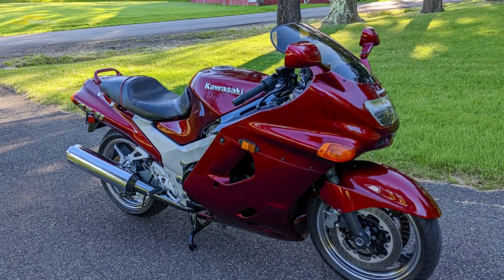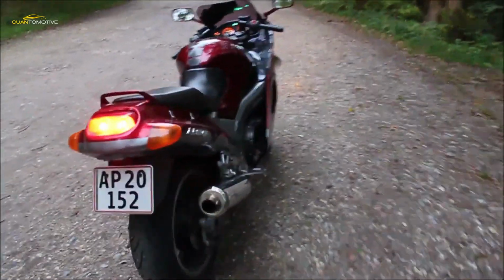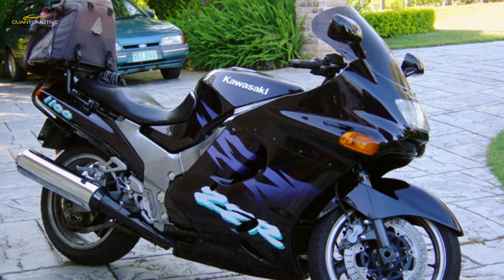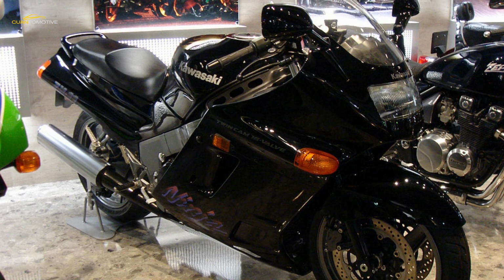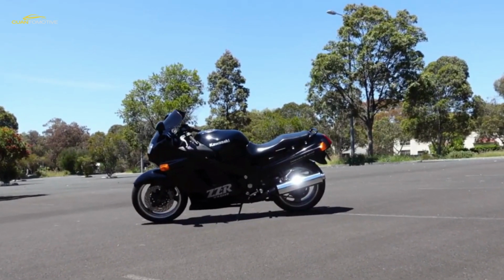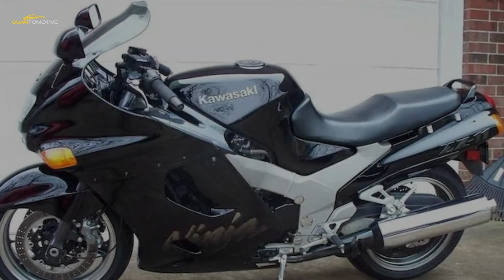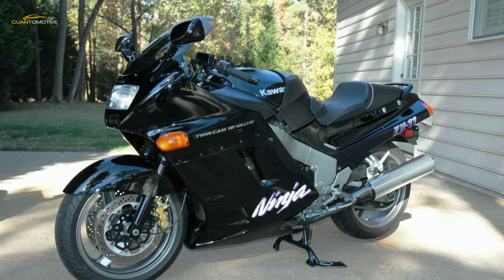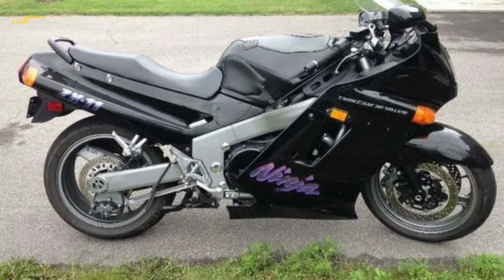1990 Kawasaki ZX 11 With a Top Speed, It Was The Fastest Production Motorcycle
The ZZ-R1100 or ZX-11 is a sport bike in Kawasaki's Ninja series made from 1990 to 2001, as the successor to the 1988–1990 Tomcat ZX-10. With a top speed of 272–283 km/h (169–176 mph), it was the fastest production motorcycle from its introduction until 1996, surpassed by the 270–290 km/h (170–180 mph) Honda CBR1100XX. It was marketed as the ZX-11 Ninja in North America and the ZZ-R1100 in the rest of the world. The C-model ran from 1990 to 1993 while the D-model ran from 1993 to 2001, when it was replaced by the ZZ-R1200 (ZX-12C) 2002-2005.  With a record top speed of 272–283 km/h (169–176 mph) the ZX-11 was the fastest production motorcycle for six years, from its introduction in 1990 through 1995, when it was surpassed by the 1996 Honda CBR1100XX. When the bike was introduced in 1990, the nearest production bike top speed was 16 km/h (9.9 mph) slower and it belonged to the ZX-10, the bike that Kawasaki was replacing with the ZX-11.